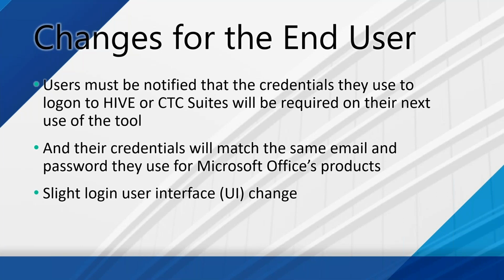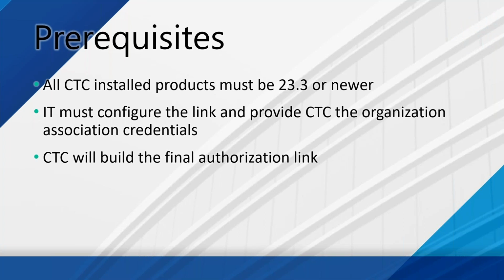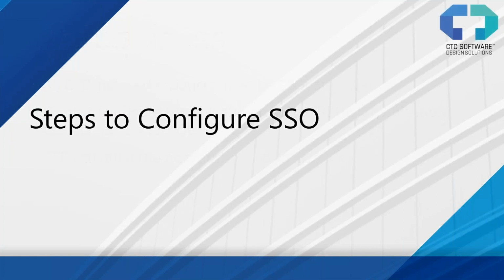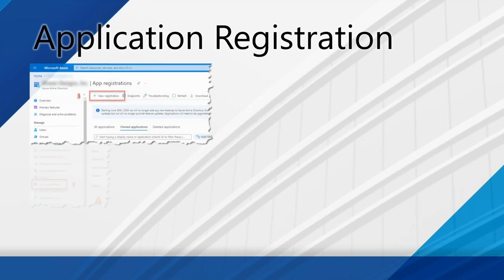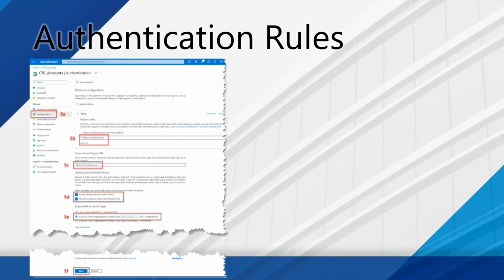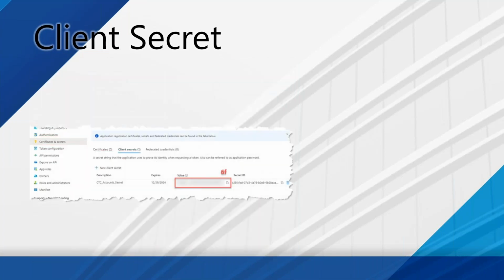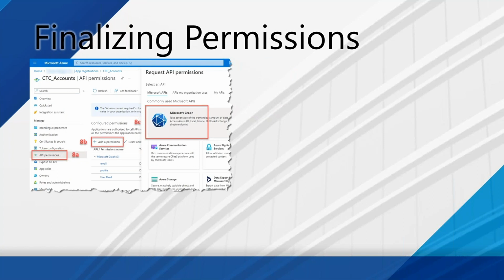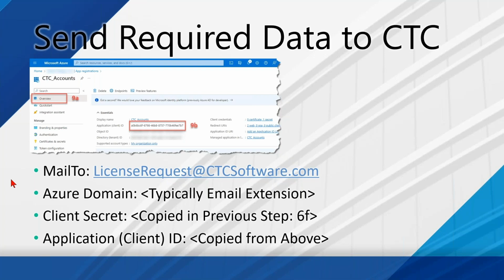Make it SSO: Leveraging SSO with your CTC Cloud Licensing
CTC has long been burning the midnight oil to provide the much-requested single sign-on (SSO). This webinar will demonstrate exactly how to enable SSO for all CTC tools within your firm.

Join us live as we demonstrate and discuss the exact steps and advise regarding possible issues so you and your IT team have the best possible experience enabling SSO at your firm.  When you join the webinar live, you can get your questions answered in real time.

Objectives:
Definition of what is SSO
Demonstration of sign-in changes with SSO
Outline of prerequisites to enable SSO
Steps to enable SSO